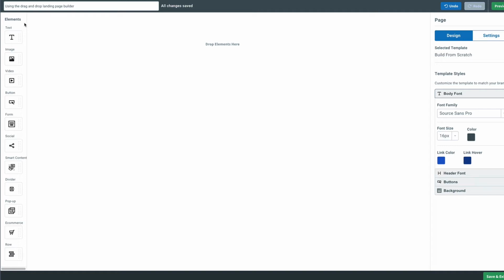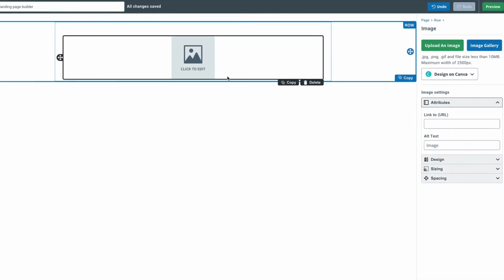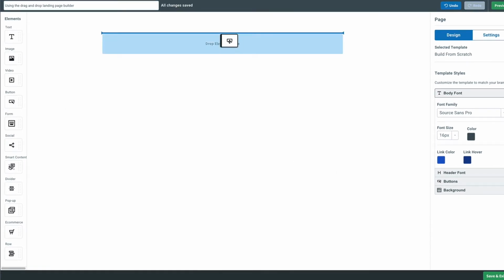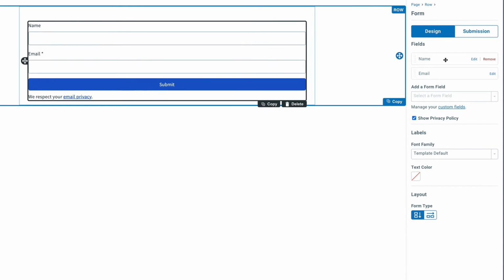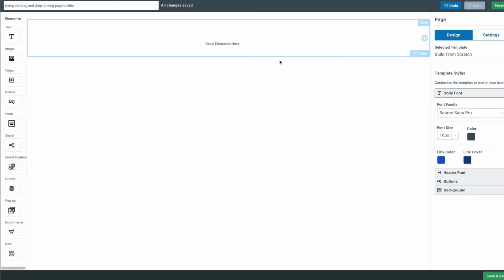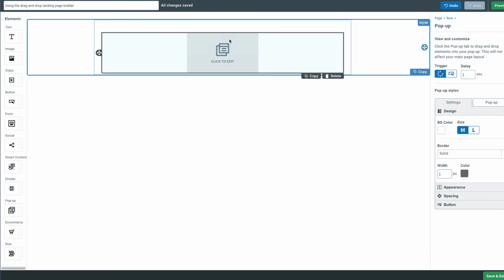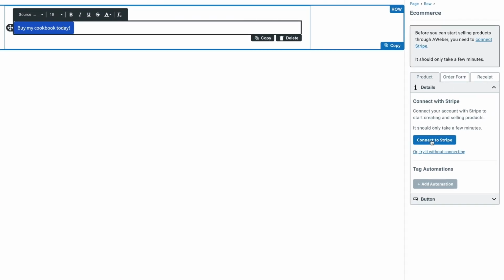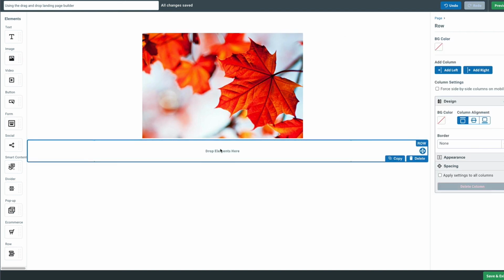Exploring AWeber's drag and drop landing page builder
In this video, we'll go over what each of the elements in AWeber's landing page builder does. Whether you're creating a landing page from scratch or using one of AWeber's pre-created templates, you'll find this video's content invaluable.

~ Email Marketing
~ Professional Templates
~ Email Automation
~ Landing Pages